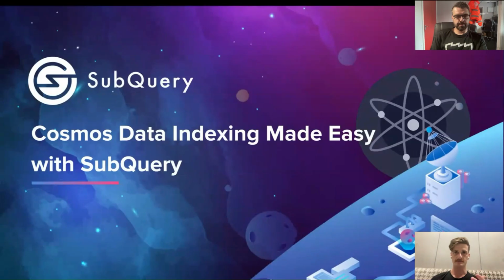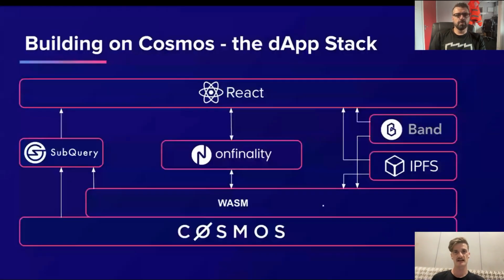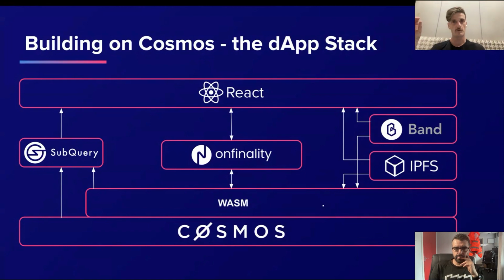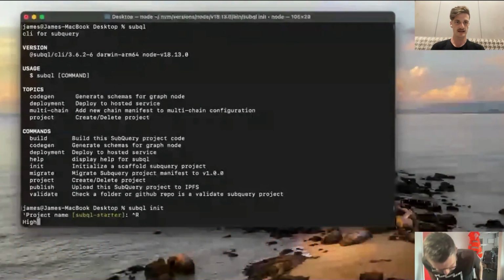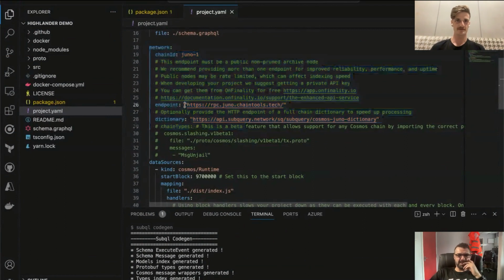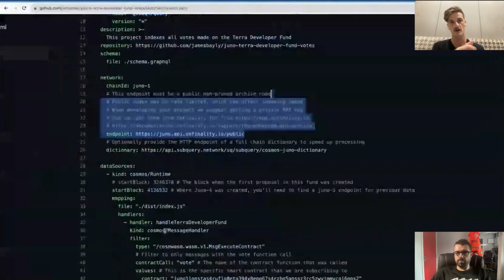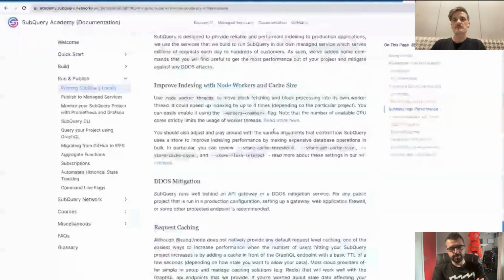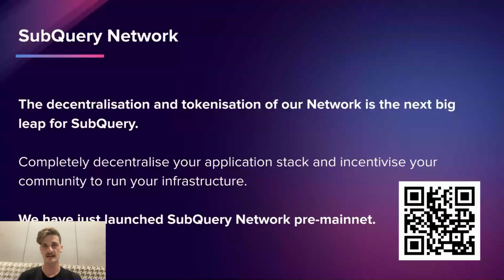Building on Juno Developer Series #2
Welcome back to our "Building on Juno Developer Series." 🚀

In this episode, I have the pleasure of chatting with James from SubQuery. We dive deep into the problems developers face while building on the Interchain and how SubQuery aims to solve them.

🌟 Episode Highlights:

The increasing importance of Juno in the Interchain world.
The two significant issues developers face when working with multiple Cosmos zones.
The role of SubQuery in improving query speeds and managing Interchain complexity.
A brief about how SubQuery is revolutionizing the data indexing process for dApps.
Insight into the tech stack for applications built on Juno.

Timestamps:
00:00 - Introduction
00:38 - Catching up with James
01:20 - A look into the developer series' goal
02:45 - Introduction to SubQuery
03:40 - The problem with query speed
05:10 - How SubQuery addresses Interchain complexity
07:10 - How SubQuery benefits dApp developers
09:15 - Understanding the tech stack

James gives us a detailed explanation about SubQuery, an open-source project that assists developers in indexing, transforming, and querying data to power their applications. For anyone developing or considering building on Juno, this discussion provides valuable insights into the role of data indexing tools like SubQuery.

Join us as we explore the ever-evolving world of Web3 and how SubQuery aims to bridge the gap between the user experiences of Web3 and Web2 apps.